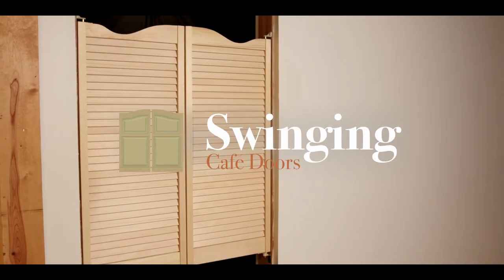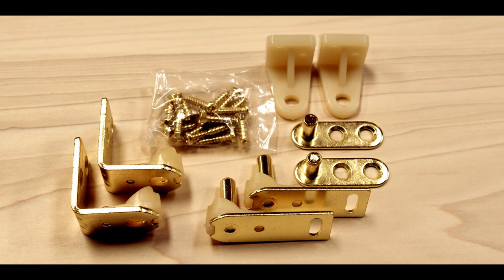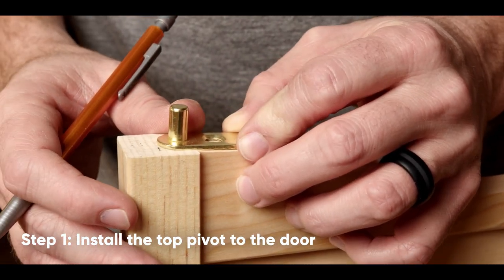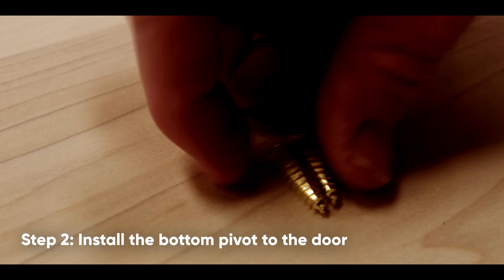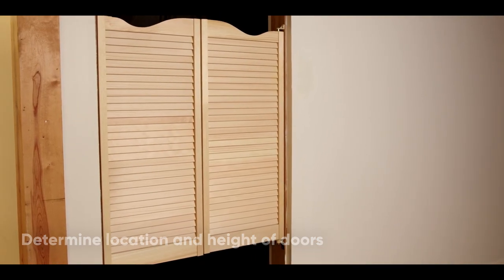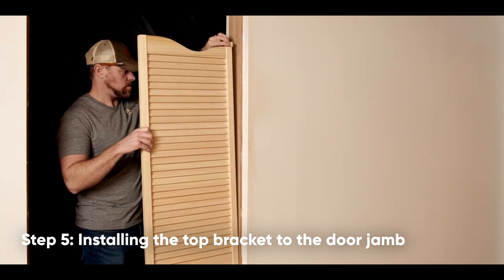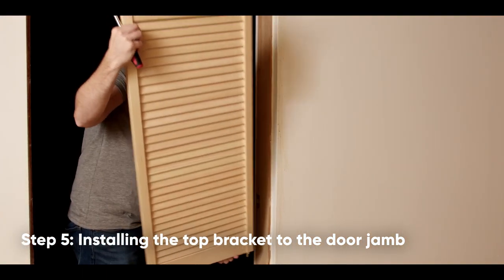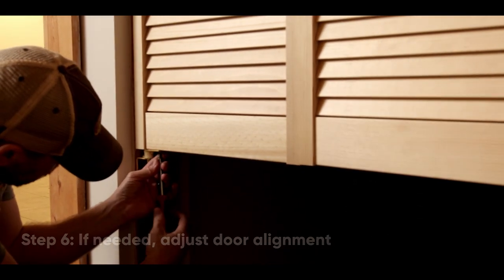Cafe Saloon Door Louvre Install Video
Swinging Cafe Doors- How to Install Cafe | Saloon Doors- Louvre Saloon Doors
This video will show how to install Louvre Interior Cafe Doors.
You may also reference the Louvre Cafe Doors Instructions Sheet provided with your order.
The following tools are required: instructions for reference,a Drill, 3/32” drill bit, ⅛” drill bit, Phillip Head bit for drill, pen or pencil, tape measure, level
You have a pair of louvre doors with standard gravity hinges.
The hardware consists of
top brackets- depending on your selection these could be metal or plastic
top pivots,
bottom brackets,
bottom pivots,
phillips countersunk screws, and
Philips round panhead screws.
Additional screws if not attaching directly to wood studs.
We recommend always that you pre-drill all the holes.
Doors are typically installed with the tallest point of the arch meeting in the middle of the opening.
Step 1-Install the top pivot to the top of the door.
Measure 9/16” from the finished back edge of the door and mark location with a line.
Place and center the top pivot at this line and Mark the holes. Remove the hardware and pre-drill the holes with the 1/8” drill bit.Using the pilot holes, attach the top pivot assembly to the top of the door with the Phillips countersunk screws provided.
Step 2- Installing the bottom pivot to the bottom of the door.
Measuring ½” from the finished edge of the doors, mark location with a line. Place and center the bottom pivots at this line and Mark the holes.  Remove the hardware and pre-drill the holes with the 1/8” drill bit. Using the pilot holes, attach the bottom pivot with the round panhead screws into the bottom of the door.
Step 3- Flip white nylon ramp on the bottom bracket. Unscrew the white nylon ramp, flip bracket and reattach the white nylon ramp.
Next Determine the location of the doors in the door jamb
Position of the cafe doors to the door jamb can vary according to your own preference.  We recommend 18” to 24” from the finished floor to the bottom of the doors.  Most hinges can be mounted in the center or edge of the door jamb.  The edge mounts facilities the lock open feature.
Step 4-Installing bottom bracket to the door jamb
Measuring from the finished floor, mark the proper location for the bottom bracket onto the door jamb with a line.  Using the edge of the door jamb gives more rotation in adjacent space. Place the bottom bracket to the line, ensuring the bracket is level, and mark the holes. Pre-drill the holes with the 3/32” drill bit.  Using the pilot holes, attach the bottom jamb bracket to the door jamb using Phillips countersunk screws.
Countersunk Screws included are meant for attaching directly to wood, if you are attaching to drywall or any other surface you may need longer screws to anchor to the framing behind the drywall. The hardware must attach to a solid surface not drywall, please make sure the doors are secured.
Step 5- Installing the top bracket to the door jamb.
Set the door into the bottom bracket.
Mockup the install location of the top bracket by setting the top bracket onto the top pivot.
Measure up ⅜” of an inch, mark location of top bracket with a line.
Place the top of the top bracket to the line, ensuring the bracket is level, and mark the holes.  Pre-drill the holes with the 3/32” drill bit.  Using the pilot holes, attach the top jamb bracket to the door jamb using round panhead screws.  This ⅜” height gap allows the door to rise as the door is opened.
Once the first door is in place you will need to follow steps 1-5 for the additional door, if you are installing double doors.
After both doors are installed test the operation.  They will hold open if desired at 125 degrees.
If alignment is not perfect, doors can be adjusted using the screw in the bottom pivot.